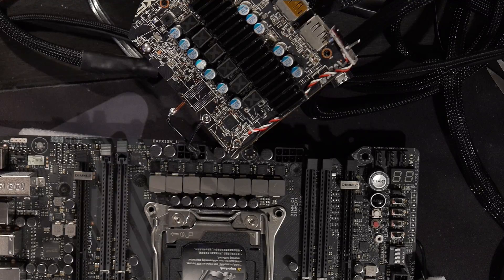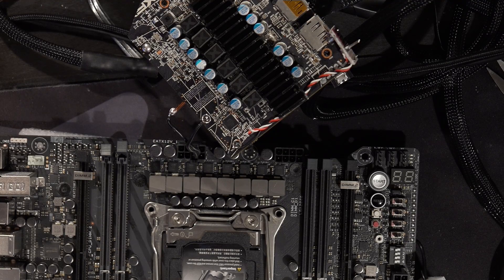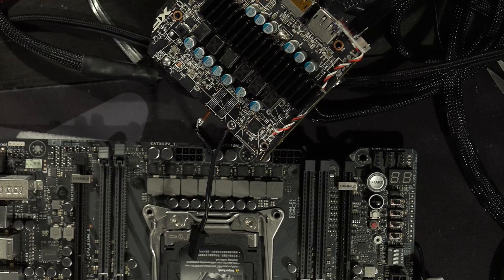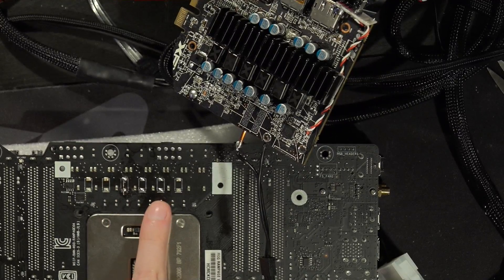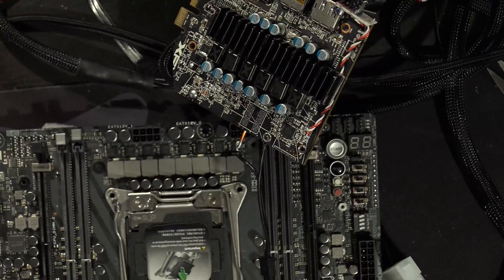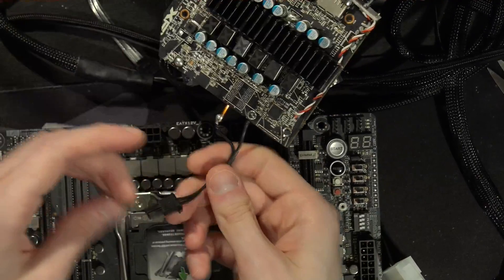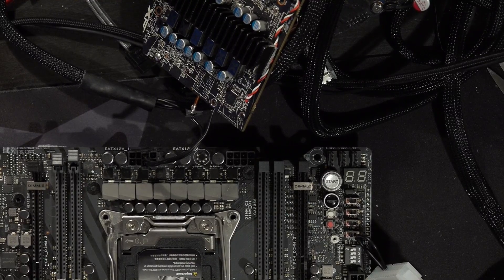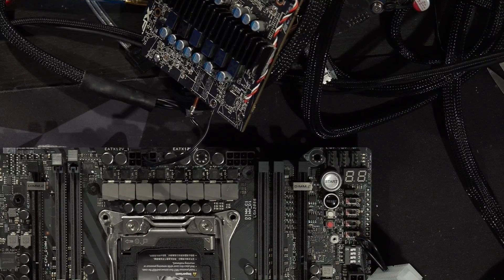Short hunting on the Rampage VI Apex using an RX 480 VRM